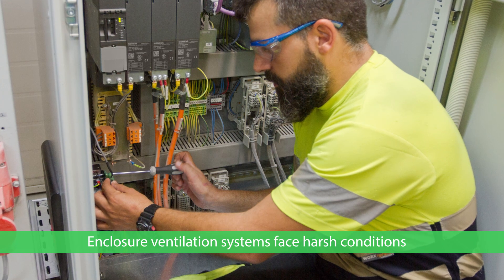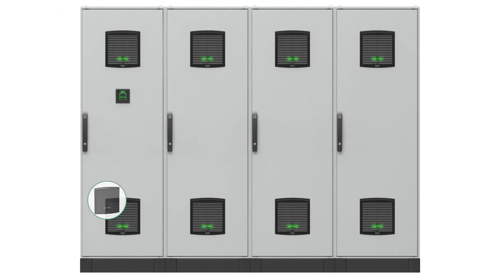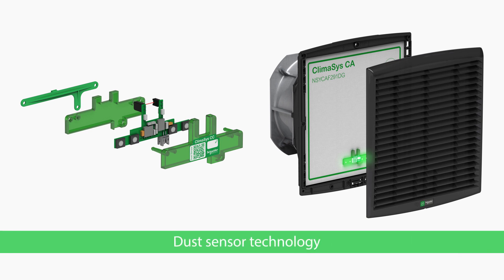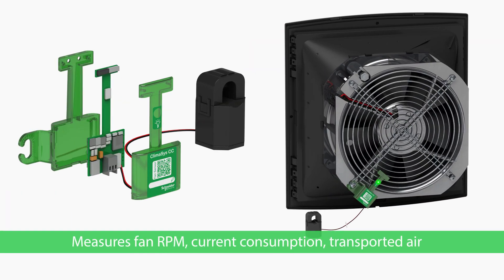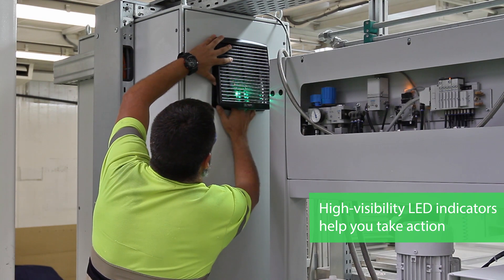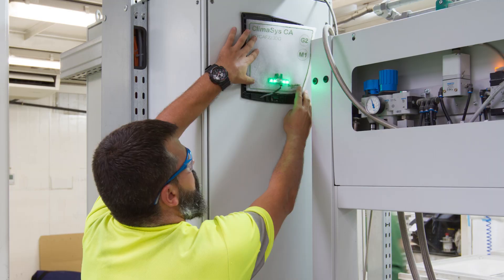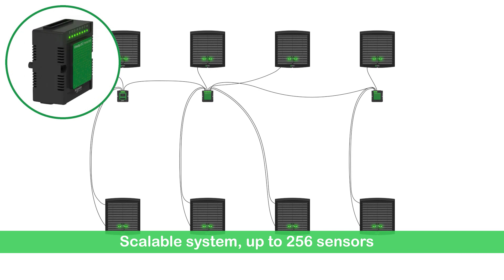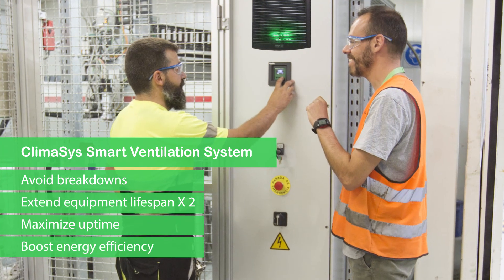Intelligent filter and airflow management network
Keep enclosure filters clean and critical equipment cool with ClimaSys™ Smart Ventilation System. This solution allows you to:
• Monitor filter and airflow status for multiple control panels or electrical enclosures
• Reduce downtime and improve safety while extending equipment life
• Improve energy efficiency and reduces operational costs

se.com/enclosures